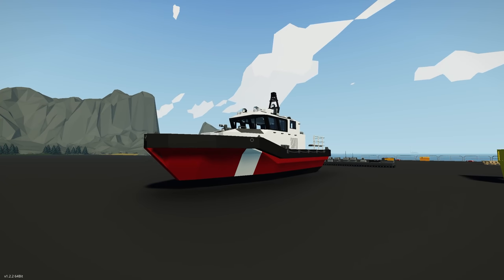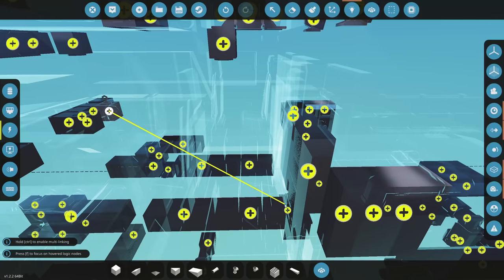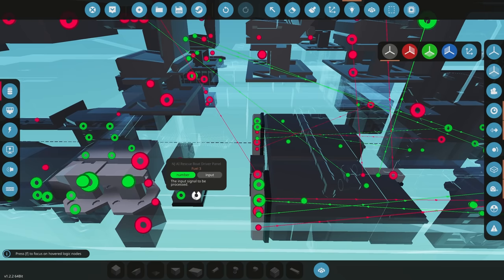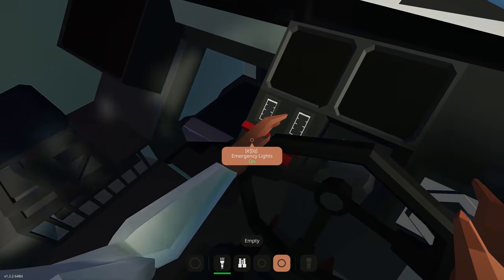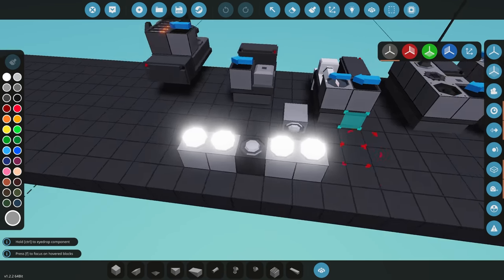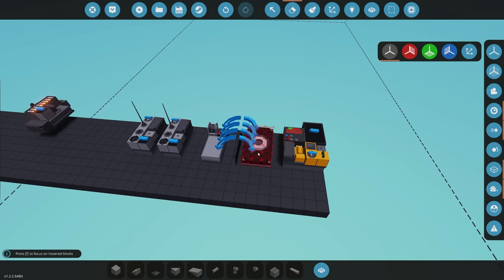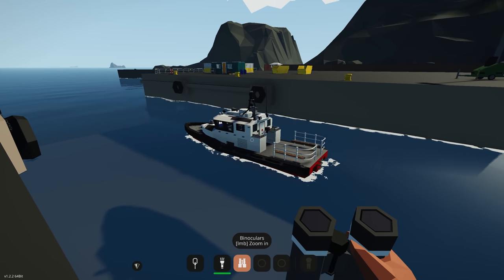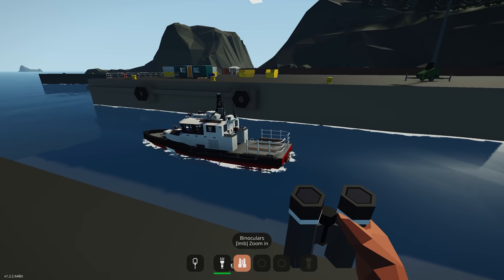AI Search & Rescue Boat Build Series - Part 5 - Stormworks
Join MrNJersey in this video where he continues his new build series, This time building a Search & Rescue boat for his AI Rescue Service.